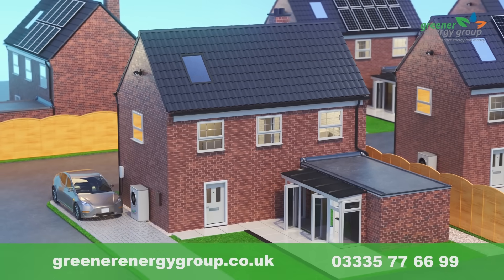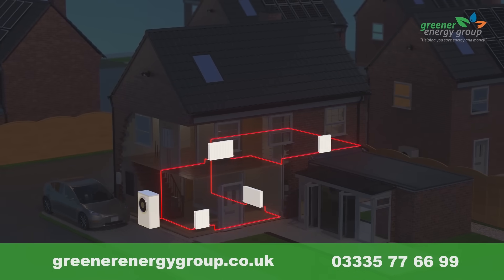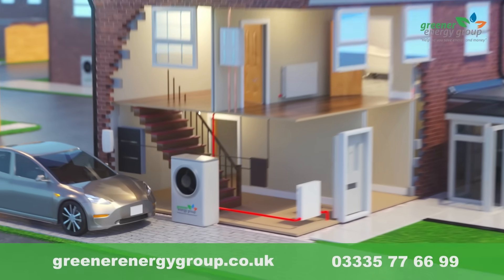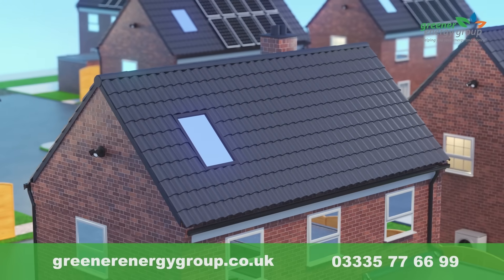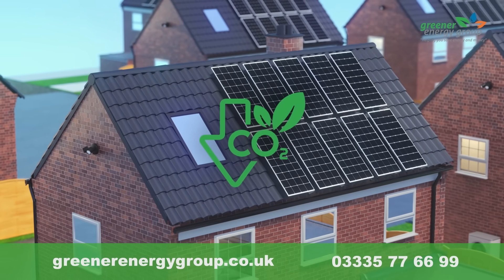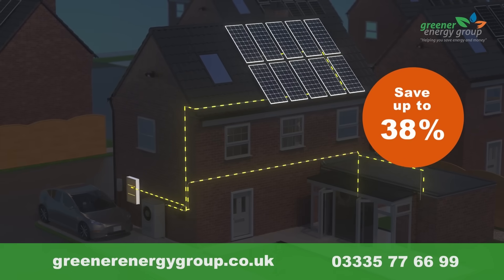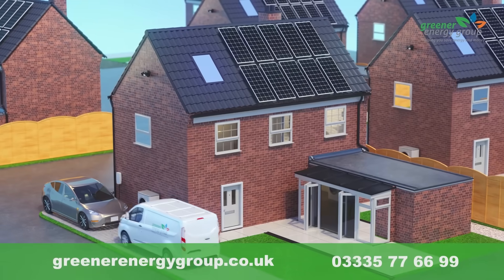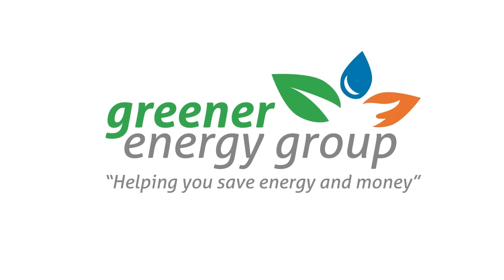Air Source Heat Pump, Solar PV & Battery - Greener Energy Group